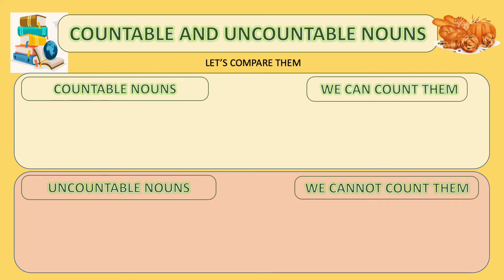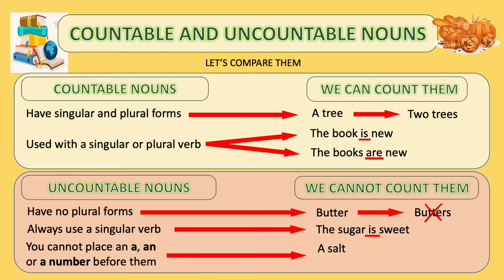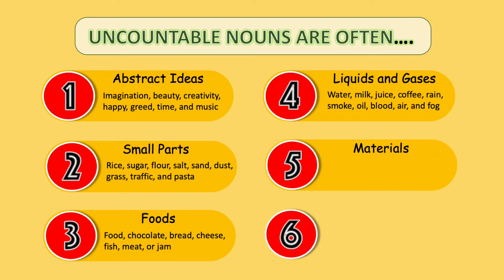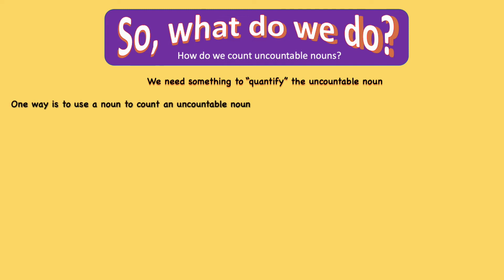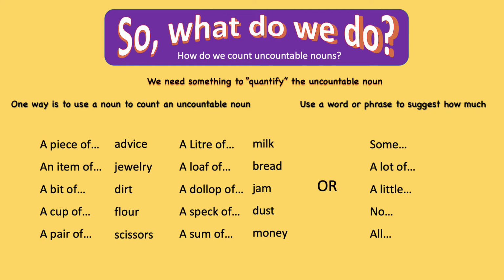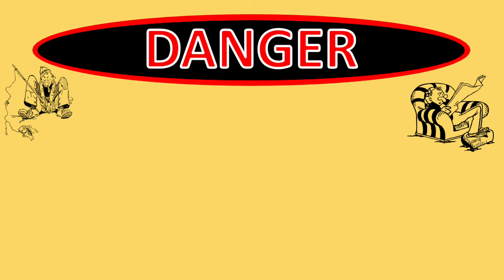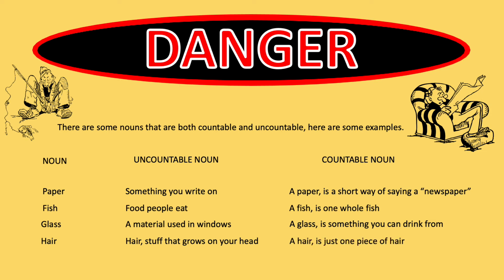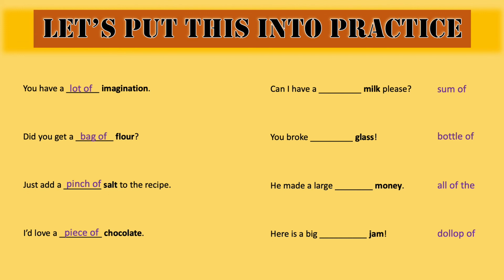What are Uncountable nouns?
What are uncountable nouns? My Kind of English will help you with this grammar point, which is sometimes tricky when English is not your first language; this can sometimes be confusing. Not only do we talk about the basics, but we go further to help you with more advanced usage.

For lessons, advice, helps, tips and a free newsletter, or just to find out more, please visit mykindofenglish.com or